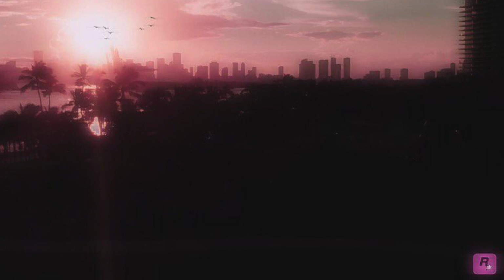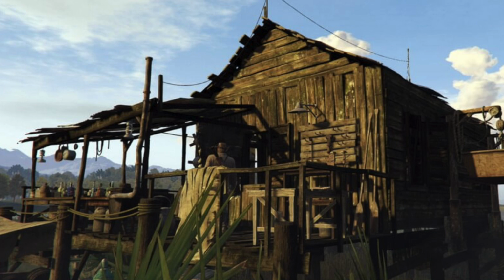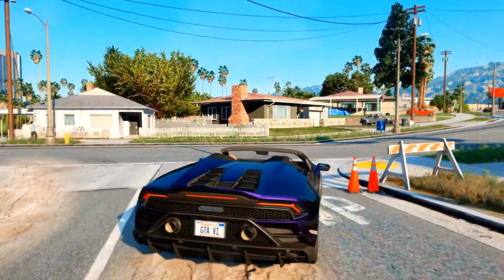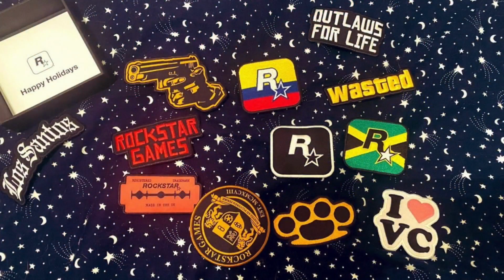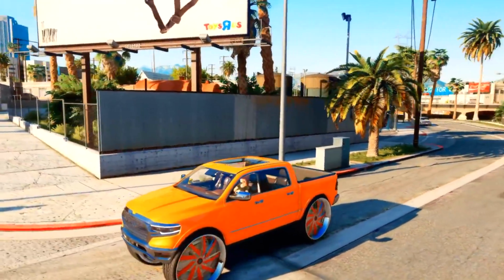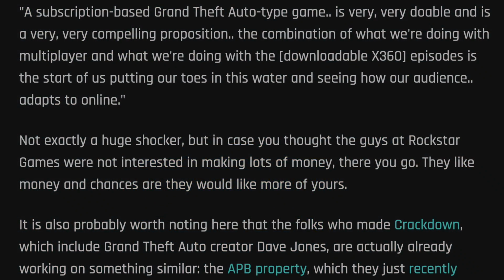GTA 6: Grand Theft Auto VI - NEW Leaks Claim To Reveal Vice City Location Images! (REAL or FAKE)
In today’s Grand Theft Auto 6 video - We'll be looking at and breaking down two NEW leaked images claiming to be GTA 6 in Vice City...and what Rockstar Games has said in the past about returning to that location!